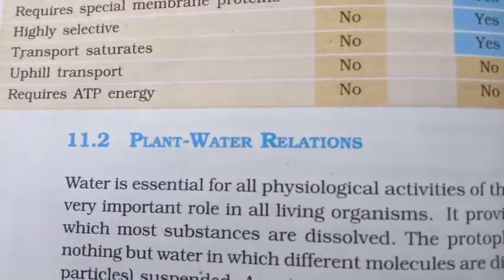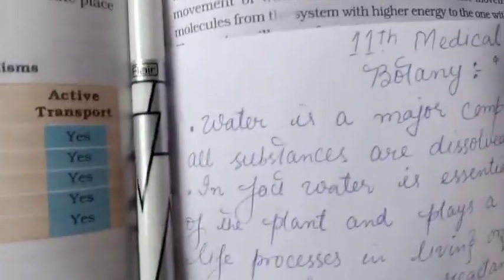"Plant-Water Relations"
11th Medical Botany